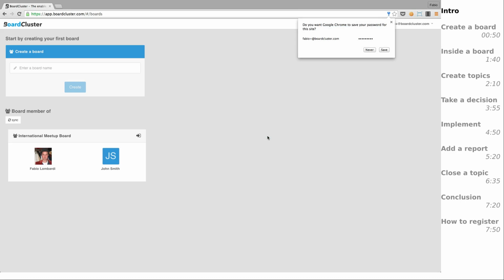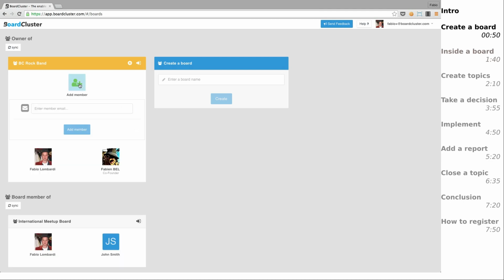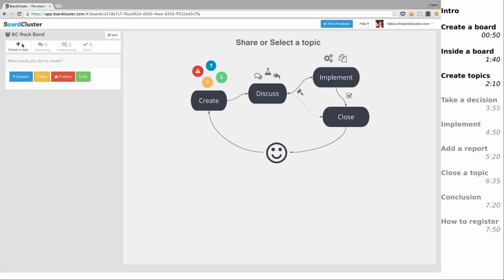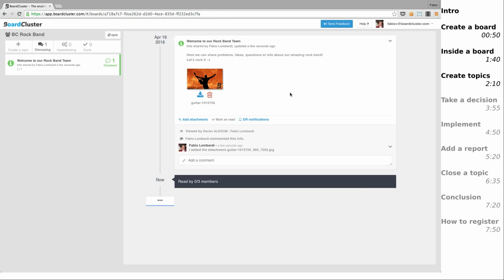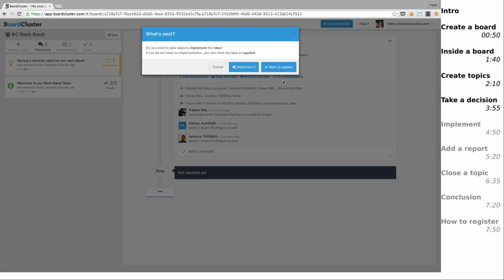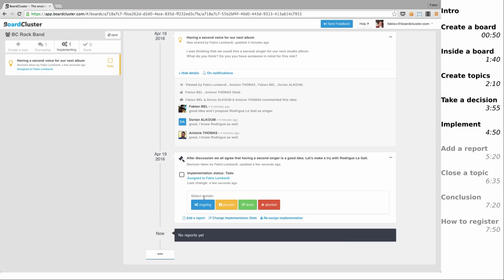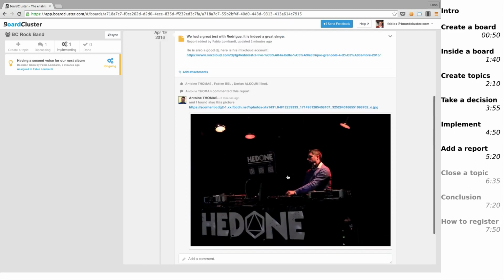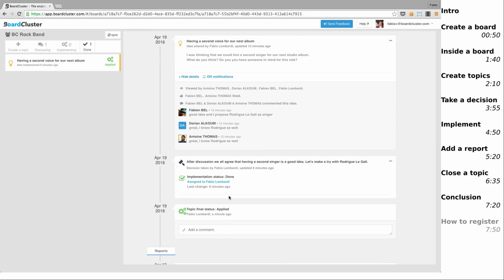Discover how to use BoardCluster - 1st webinar -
Wondering to know more about BoardCluster and how to use it? Well, here you have a recording of our first webinar smile emoticon Not registered yet?